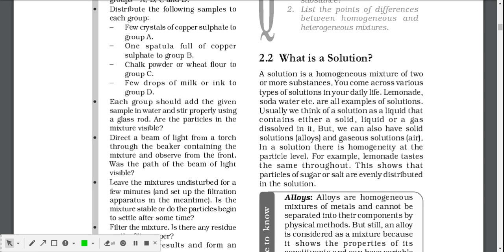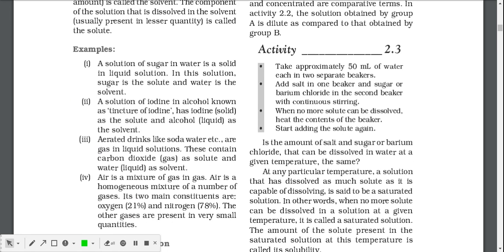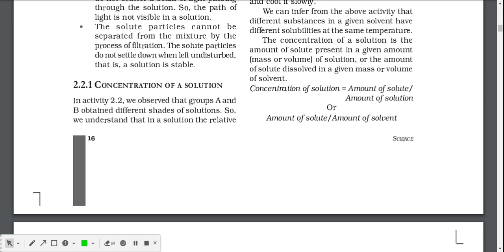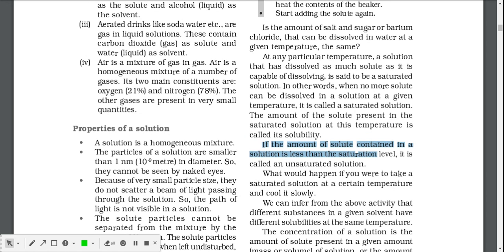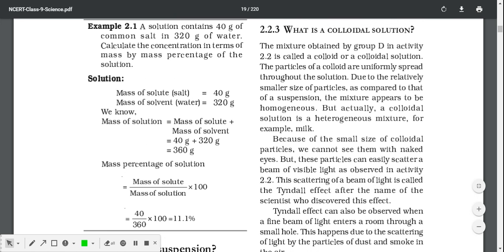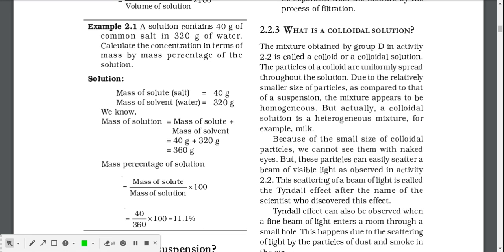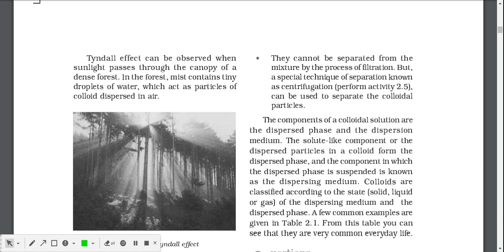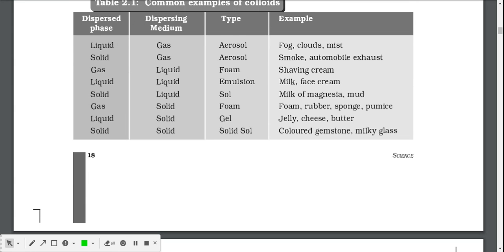CLASS 9 ch 2 Notes of NCERT lecture 4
SOLUTION, TYPES OF SOLUTION ALONG WITH PROPERTIES
WHAT IS SOLUTE AND SOLVENT?
ALONG WITH NUMERICALS